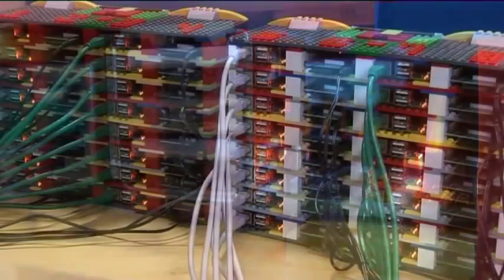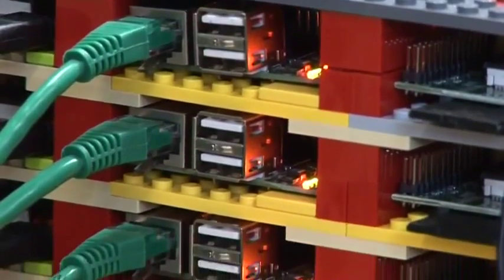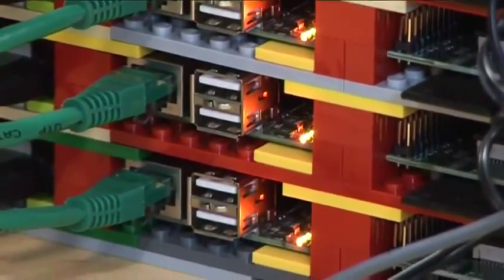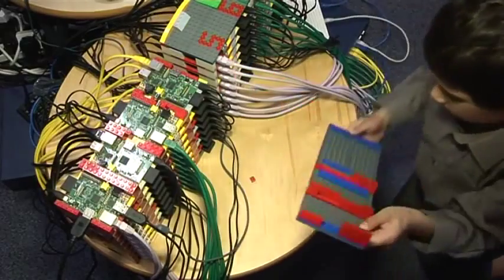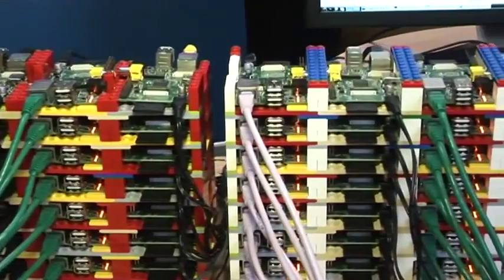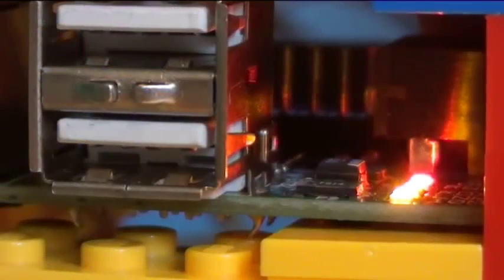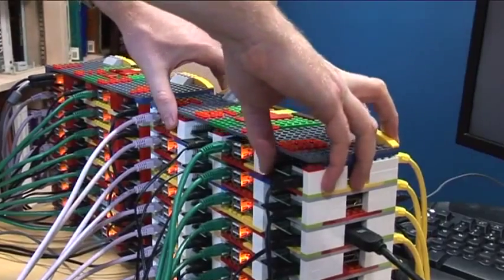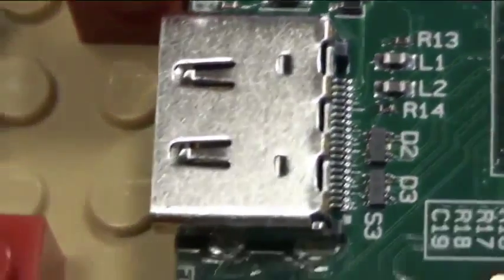Super Computer Raspberry Pi at Southampton